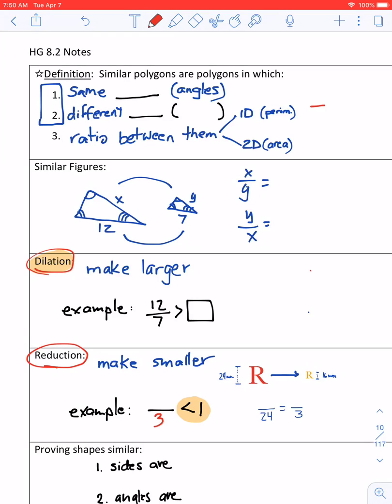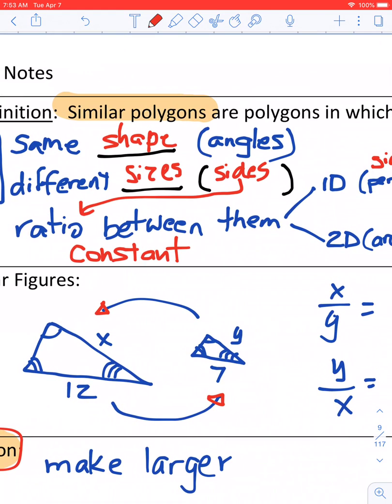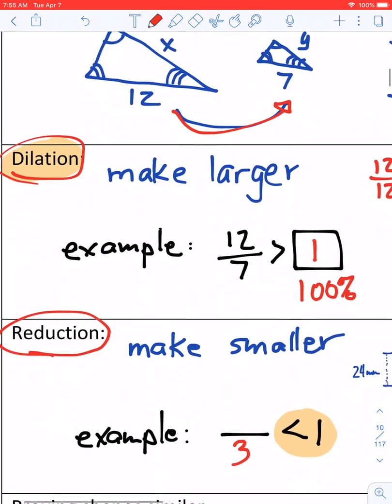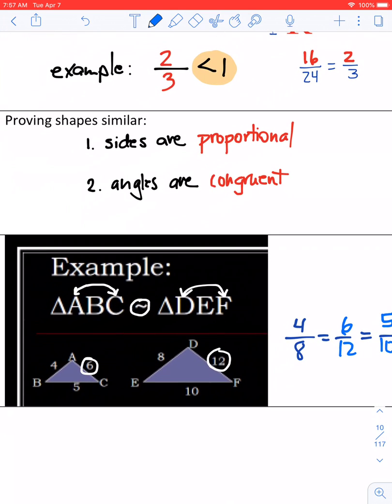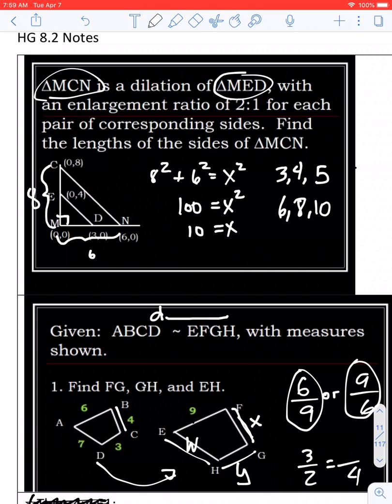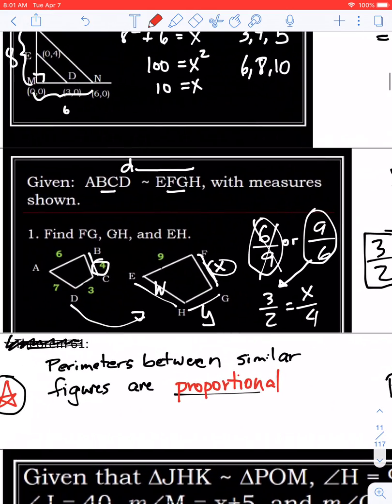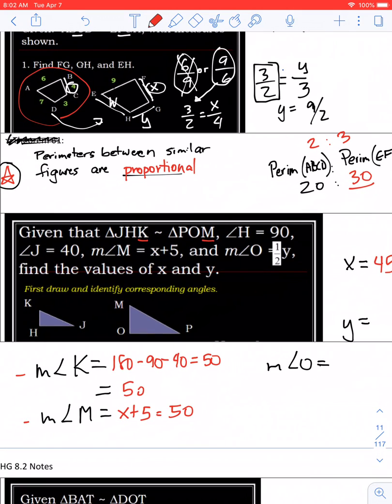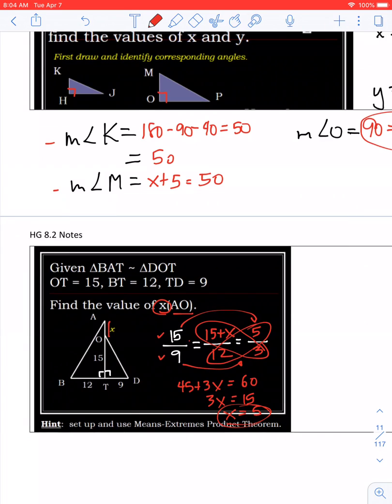HGeom0802notes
Notes on similar figures. Setting up sides proportionally and angles must be congruent.